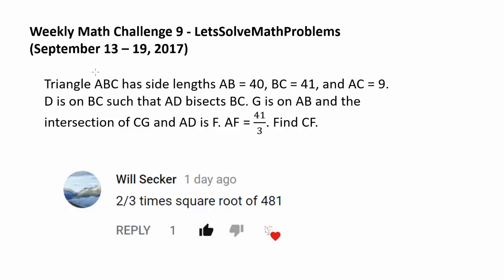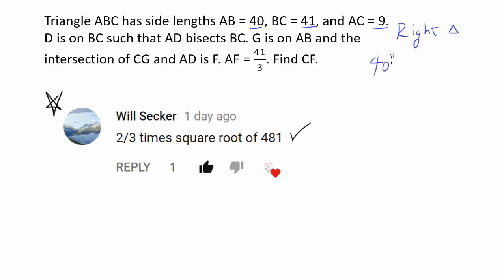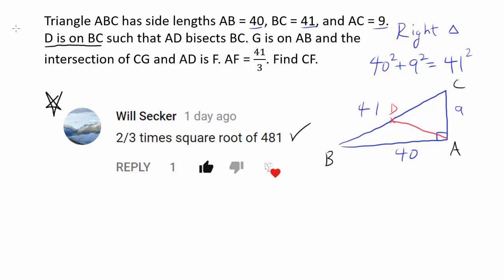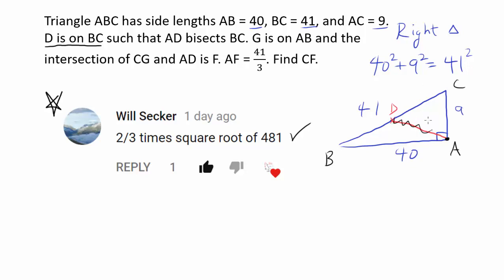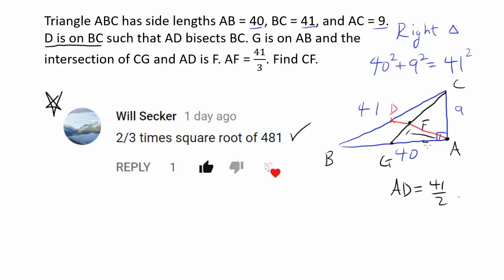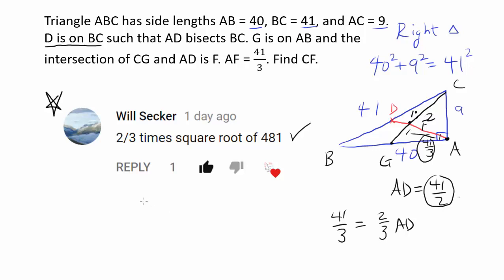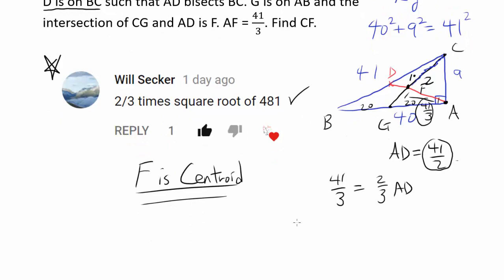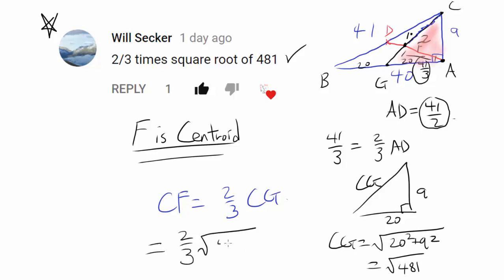Solution: Weekly Math Challenge 9 (September 20, 2017)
A big congratulations to Will Secker for successfully solving this math challenge question!